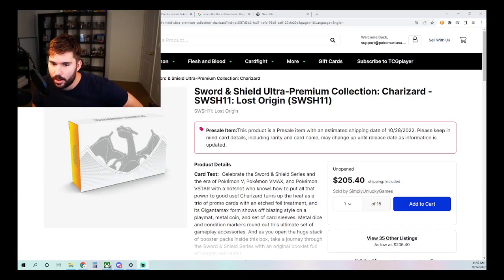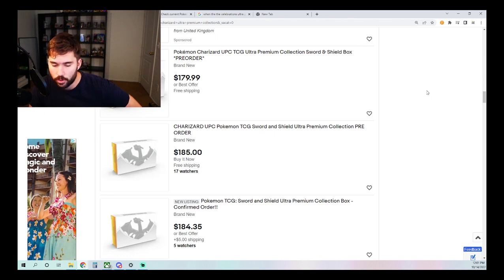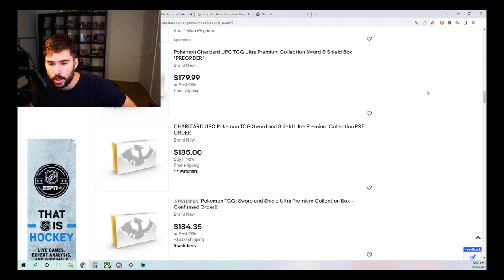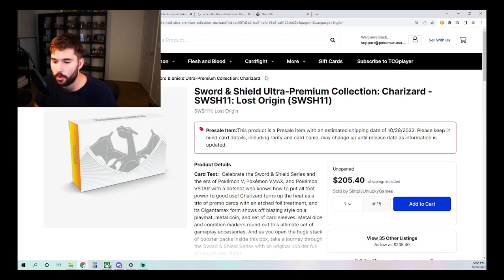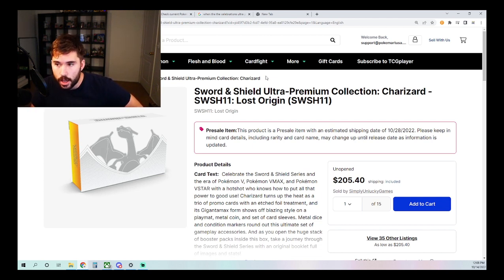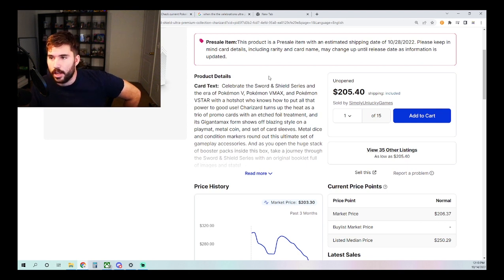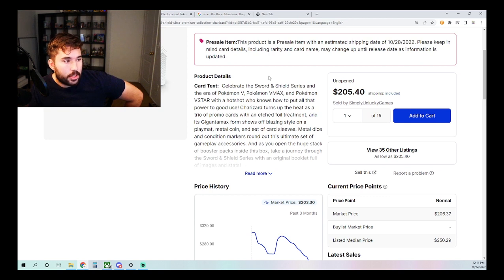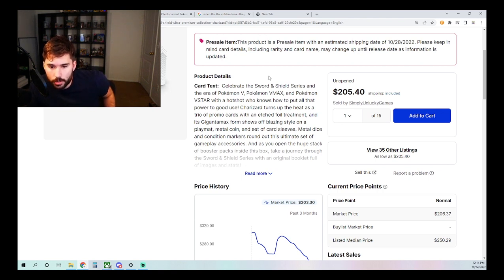Prices Are Finally Dropping For The Pokémon CUPC! Time To Buy Before Its Too Late?! (INSANE VALUE?!)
In todays video we discuss the recent price drops on the Charizard Ultra Premium Collection and why I believe we are not anywhere close to the bottom yet for pricing. Is it now finally worth the investment?!

Our Q and A Stream schedule are on the following days:
Tuesdays and Thursdays at 12:30 PM PST.
Our Weekly Live Pack Breaks Take Place On Sundays at 12:30 PM PST
Our Market Talk Video Schedule is Monday, Wednesday, Friday!

To stay up to date on all things going on in the world of Pokémon cards and
PokemartUSA, follow us on:

Intro: 00:00